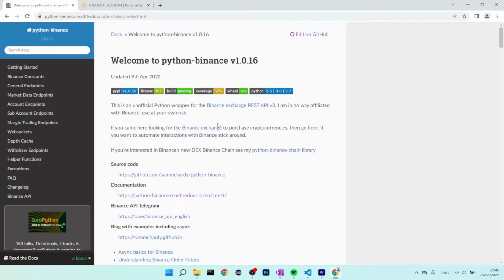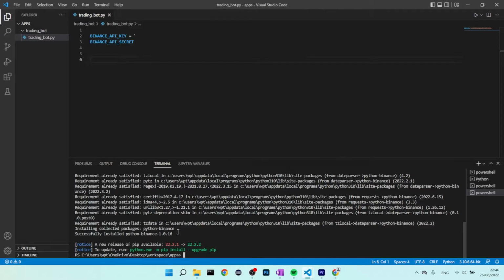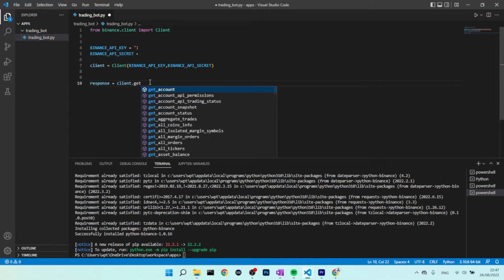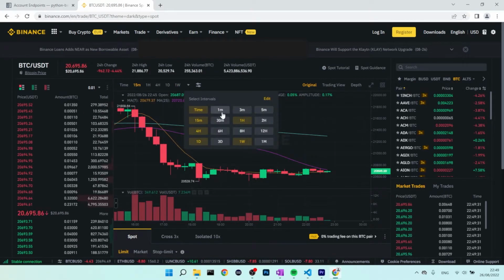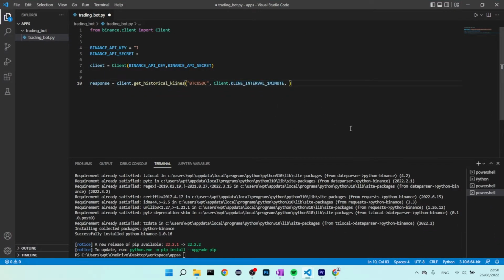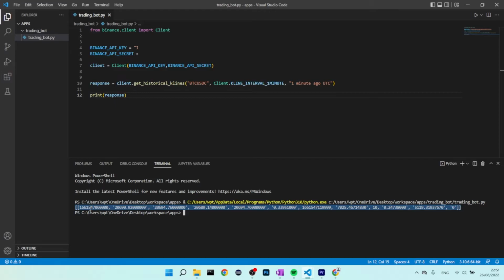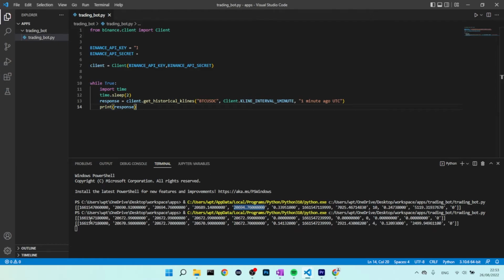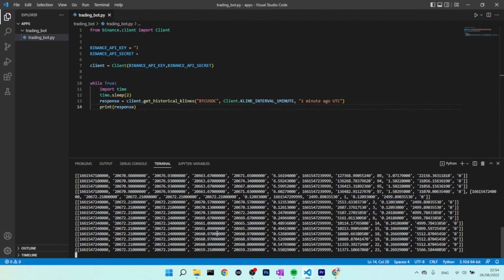5 - Requesting the latest prices from Binance API - Python Trading Bot Full Tutorial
The first task of our trading bot is to retrieve currency/crypto prices from Binance. This way we will be able to analyse the prices and make predictions on when to buy and sell.